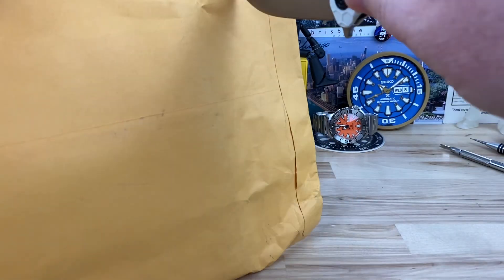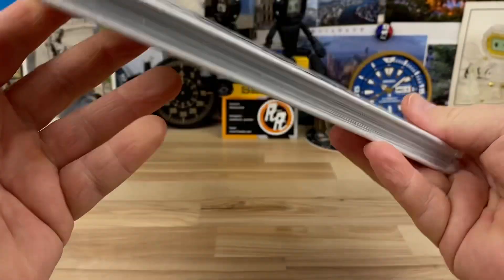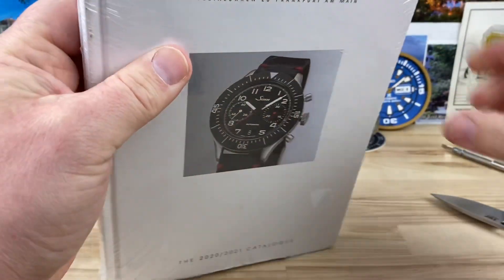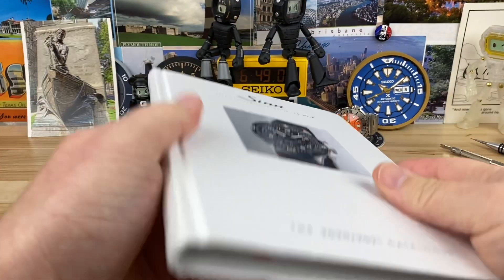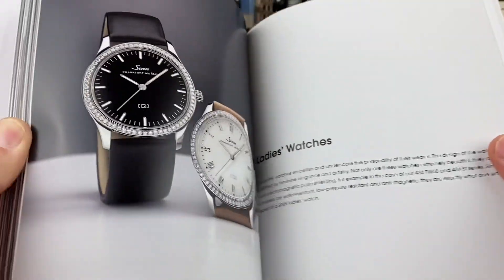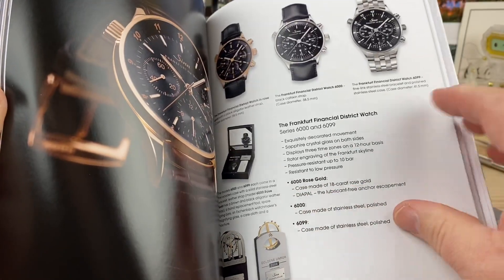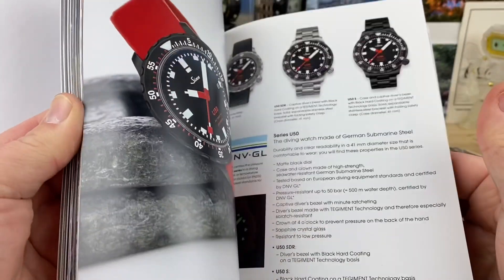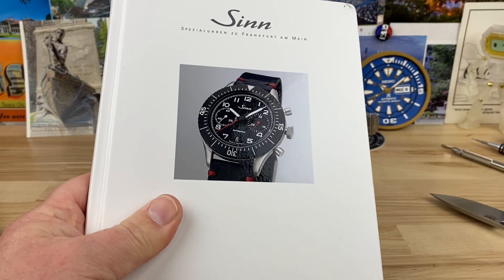Unboxing Sinn Catalogue (thanks Stewart)